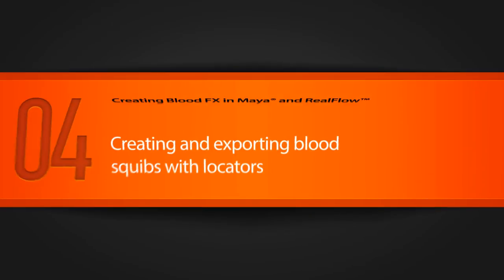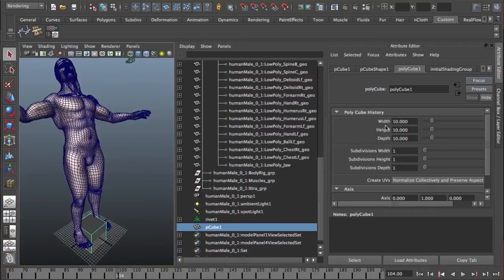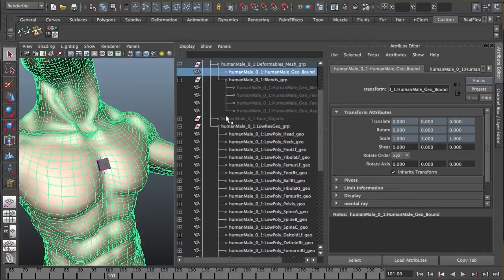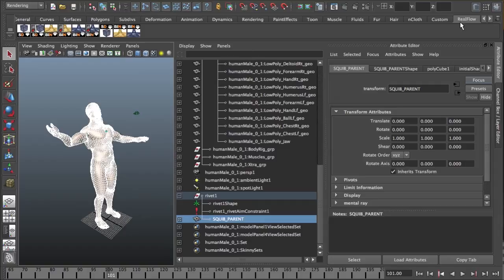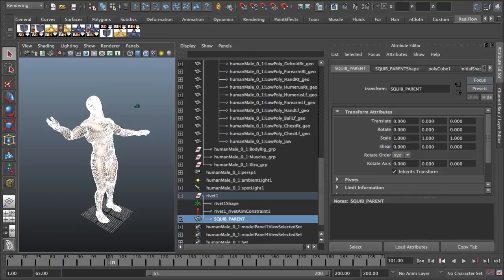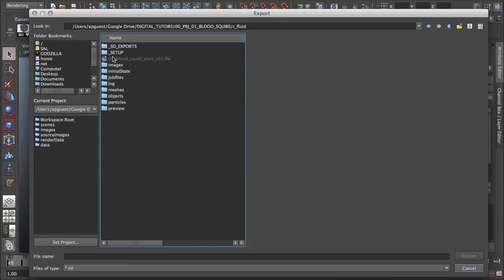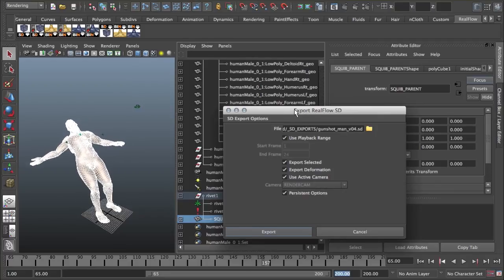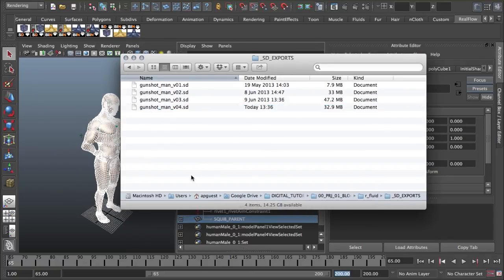Creating and exporting blood squibs with locators I Autodesk Maya